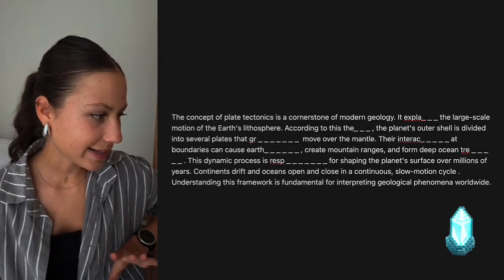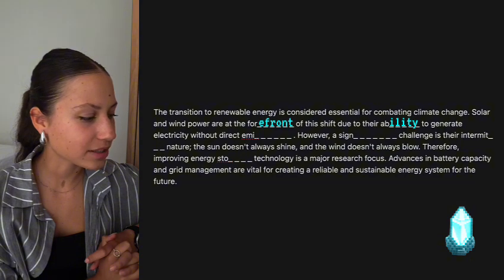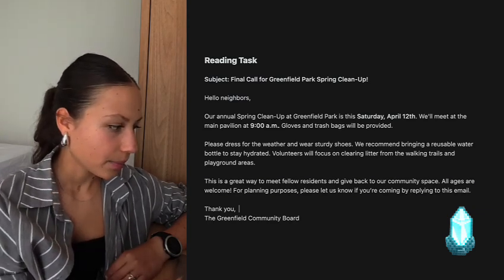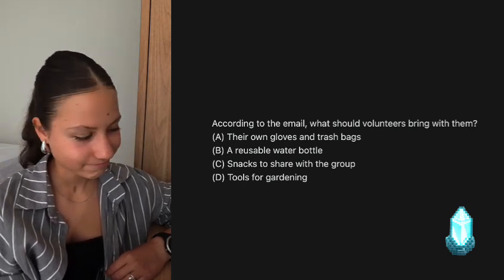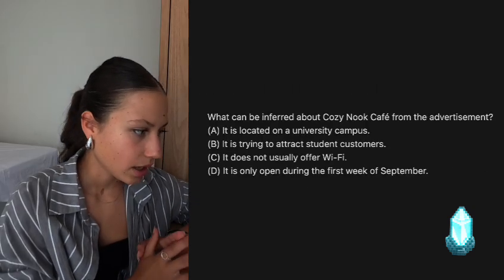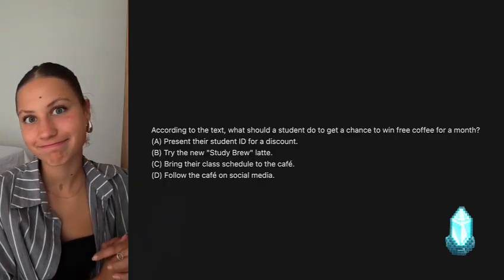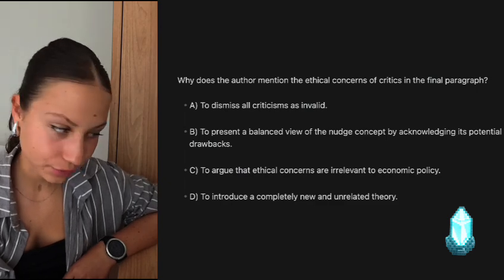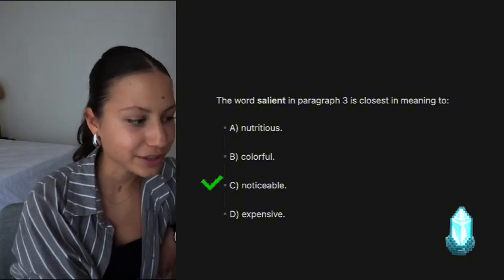Can You Pass This NEW TOEFL 2026 Reading? (Full Practice Test + Strategies)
Struggling with the NEW adaptive TOEFL 2026 Reading section? Let's solve a real practice test TOGETHER. In this walkthrough, I break down all 3 new task types step-by-step: "Complete the Words," "Read in Daily Life," and the tough Academic Passage. Get my exact strategies to manage time and boost your score.

(Тайм-коды — ОБЯЗАТЕЛЬНО)
⏩ PRACTICE SECTIONS:
00:00 - Adaptive TOEFL 2026 Reading Explained
00:44 - TASK 1: "Complete the Words" Strategy & Practice
04:57 - TASK 2: "Read in Daily Life" Strategy & Practice (2 examples)
10:38 - TASK 3: Academic Passage Strategy & Practice
13:57 - Pro Tip: How to Answer Vocabulary-in-Context Questions
14:25 - How I Use AI for TOEFL Prep